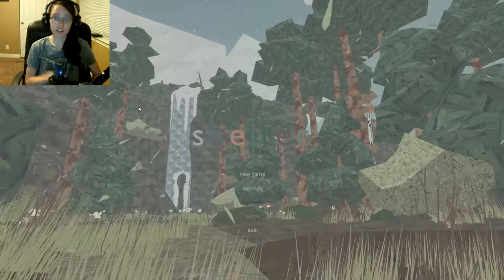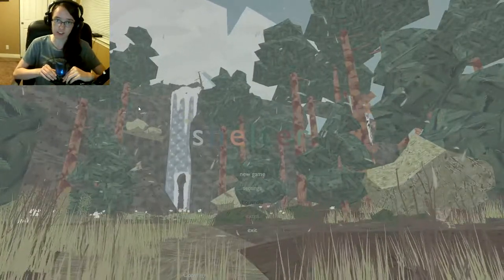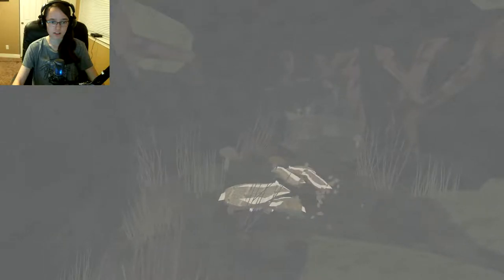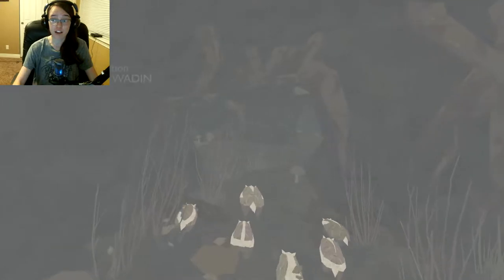Let's Play Shelter Part 1 | FEEDING MY BABIES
Hello YouTube and welcome to a brand spanking new game we are playing through on the channel called Shelter! In today's video I learn the stress of being an independent momma badger in today's modern world...Wait where did my children go?

Have a fantastic day/night out there wherever you are and please stay safe!

EY HEY HEY HEEEEEY. Please check out the links below to learn more about this game and the developer's other works! They have such a beautiful art style so please pay them a visit if you have the time!

-DO YOU LIKE MY OUTRO?!-

-DO YOU HAVE A GAME YOU WANT TO SEE ME PLAY?!-

Comment it down below PLEASE!

-CHECK OUT THE COMMUNITY DISCORD HERE-

I suck at livestreaming! - Twitch.tv/thecooljalapeno